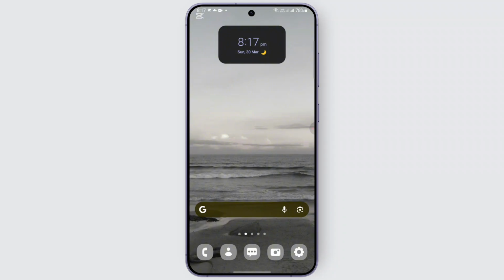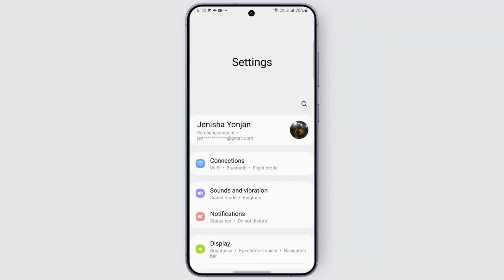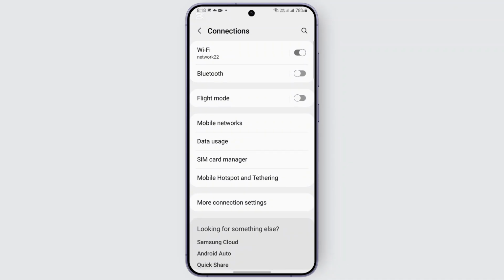How to Fix Verification Code not Received on Android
How to Fix Verification Code Not Received on Android (2025)! Not getting verification codes on your Android device? This video will guide you through the steps to fix the issue quickly and easily. Whether you're asking, "Why am I not receiving my verification code?" or need help troubleshooting SMS and email codes, this tutorial has you covered. Learn how to check message settings, network issues, and app permissions to resolve the problem. Watch now to see how you can fix verification code not received on Android today!

Timestamps:

00:00 How to Fix Verification Code Not Received on Android
00:10 Why Am I Not Receiving My Verification Code?